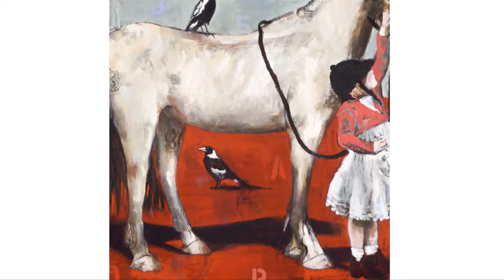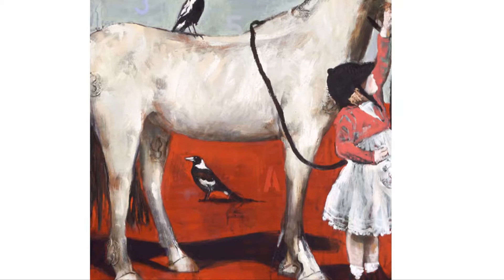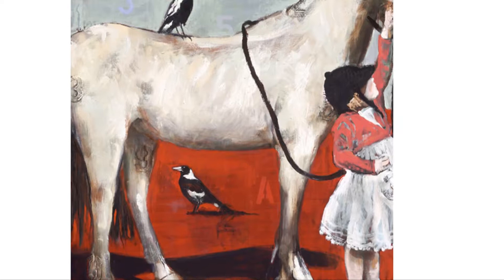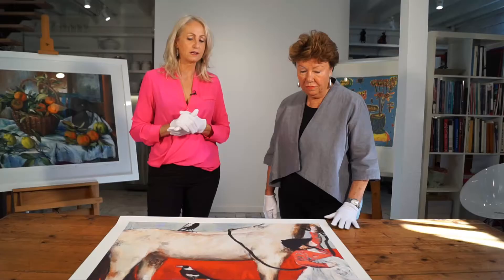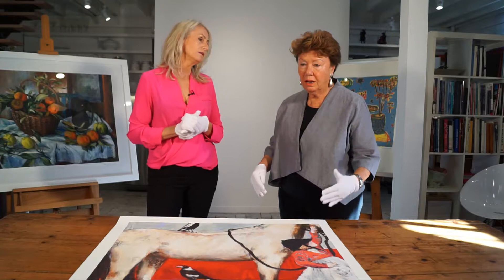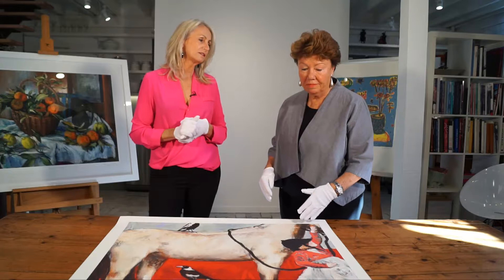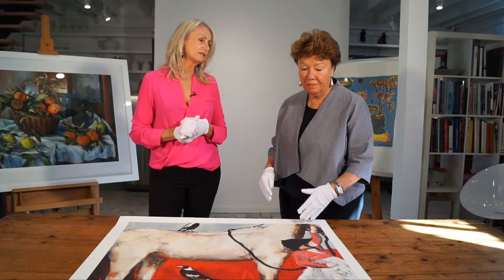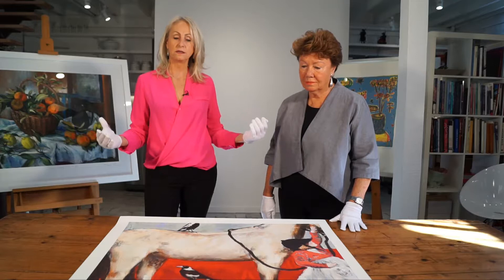Sophie Gralton Giclée Fine Art Reproductions - Theresa Sarjeant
A discussion of the work of Sophie Gralton and the Berkeley Editions fine art reproductions using the Giclée printing method.